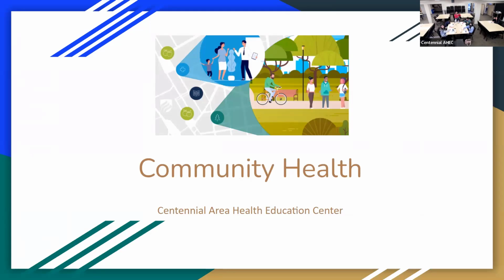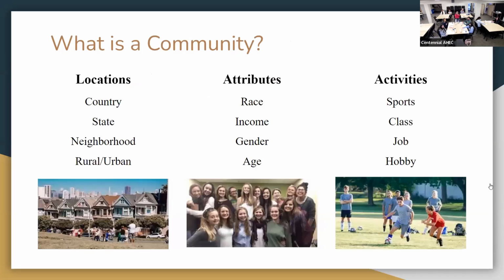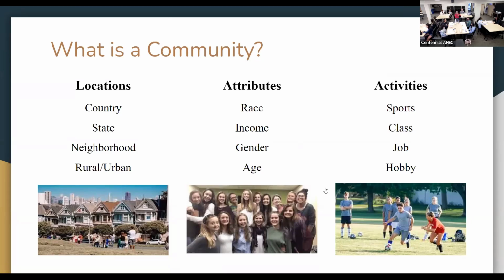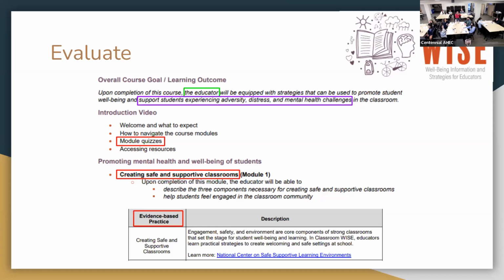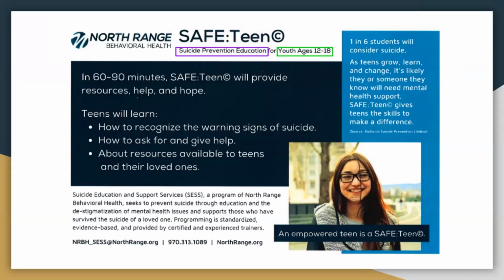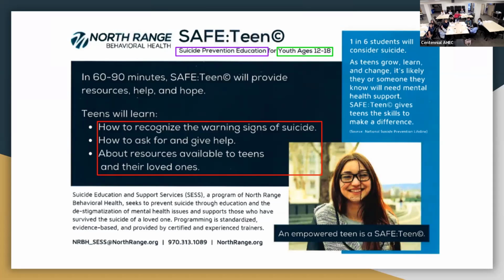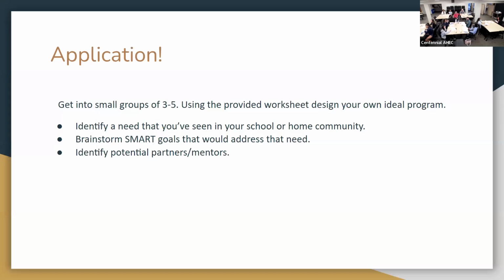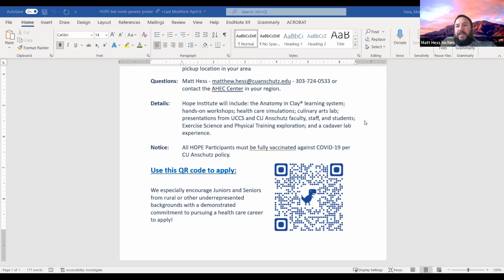HOPE - Community Health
Presented by
Samantha Vernon
Program Assistant
Centennial Area Health Education Center